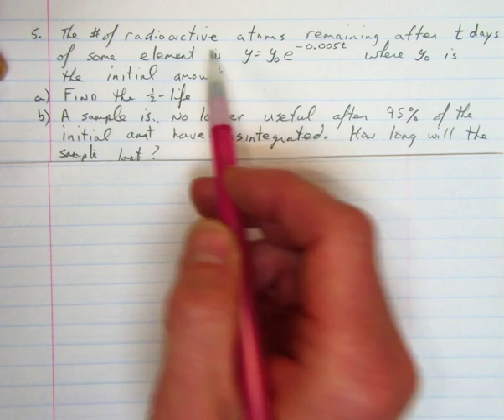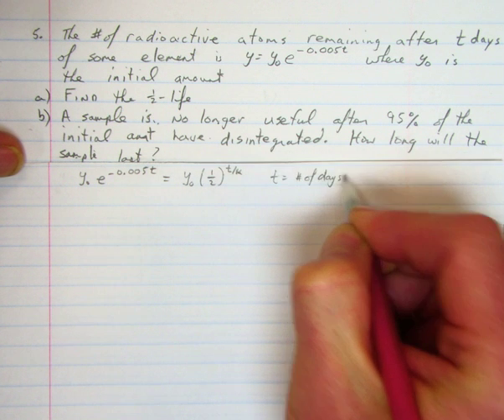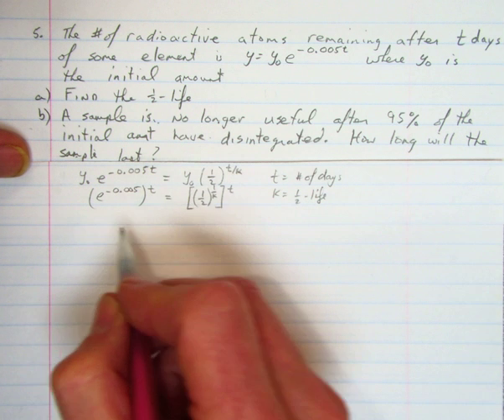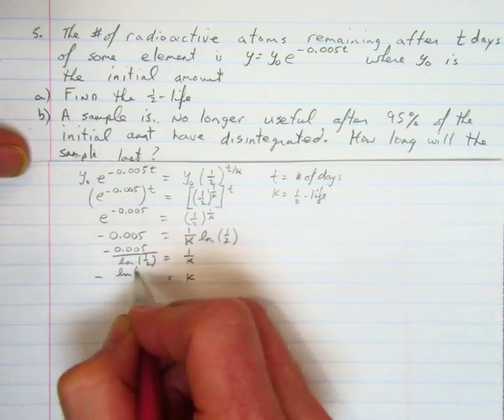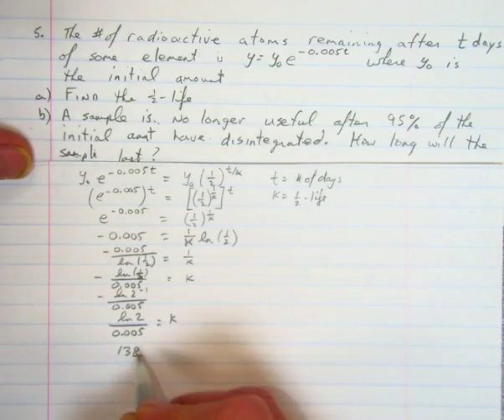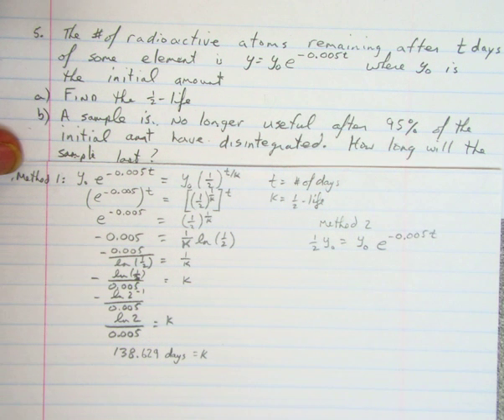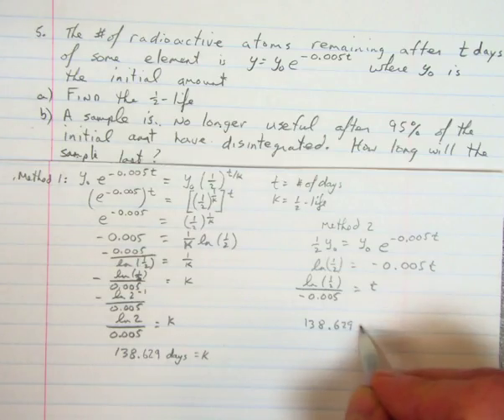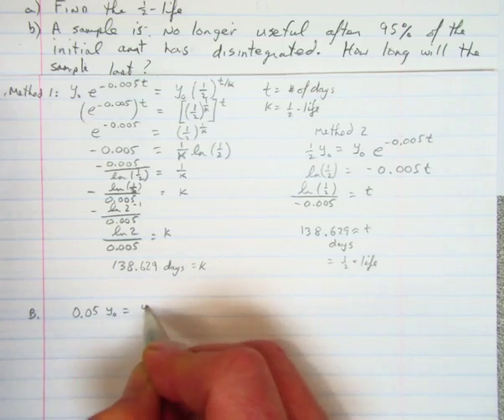Calc 6-4day1 ques#5